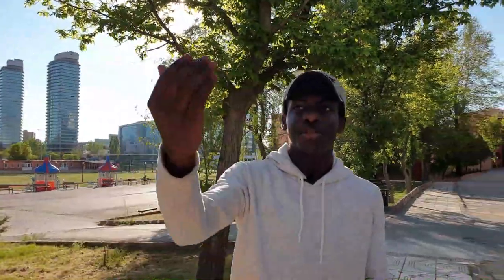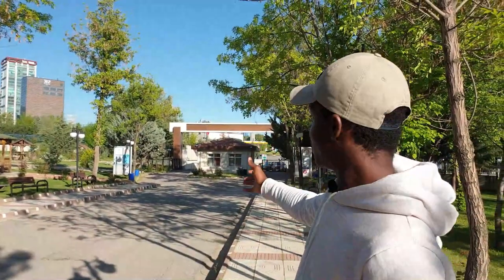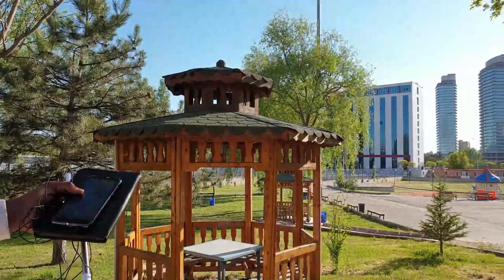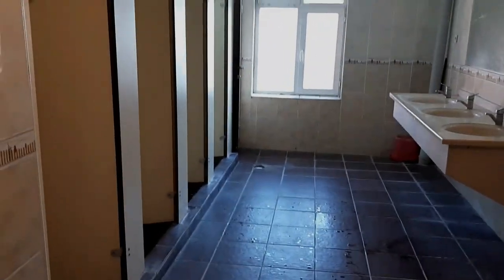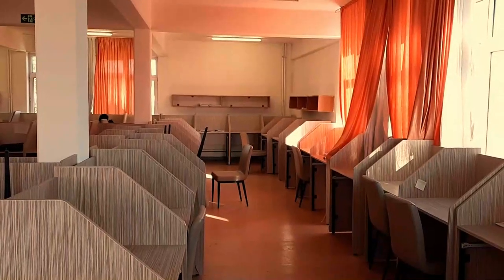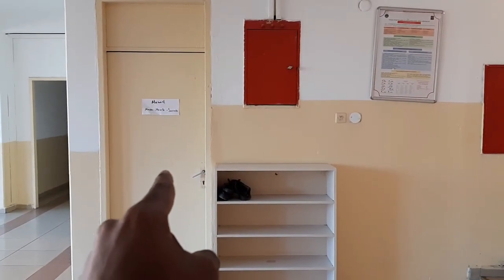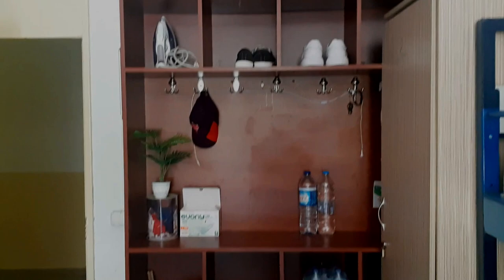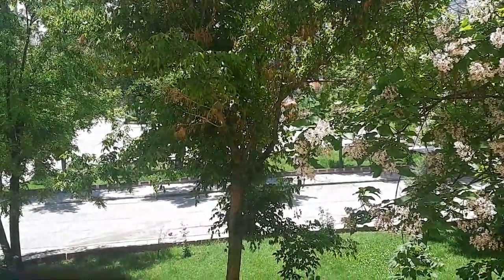What are Turkish dorms like? Tahsin Banguoğlu KYK Dorm Tour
Wondering what student dorms in Turkey are like? Here's a video that shows you exactly that. This video walks you through every aspect of this big state dormitory in Ankara (Tahsin Banguoğlu Öğrenci Yurdu).

Timestamps/ Timecodes:
0:00 Introduction
1:53 Facilities present in the dorm
3:43 Structure of the dormitory (internal and external)
5:10 Study Room - Library
6:59 Room Tour
8:48 More Info on Dormitories
9:39 Which Dormitory do Turkiye Burslari students stay in?
10:33 Government Dormitories VS Private Dorms

Link to Apply (You can also apply to this using the Turkiye Burslari Application Portal).
3- Turkiye Diyanet Burslari (Diyanet Scholarships): If you want to major in Islamic Studies, this is an opportunity for you.

This channel (description) may contain links to other websites or content belonging to or originating from third parties, and when you click on them, I get a small commission, so thank you for your support